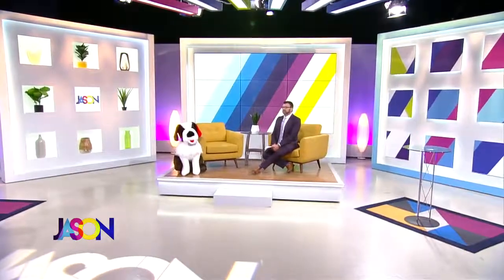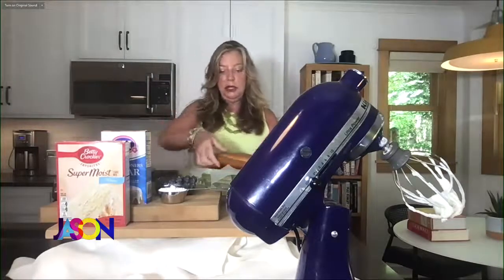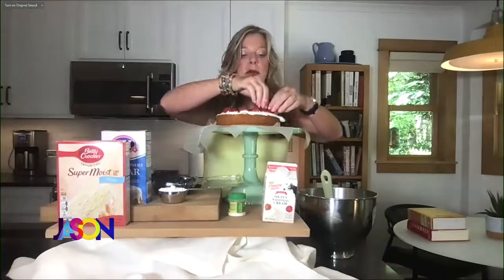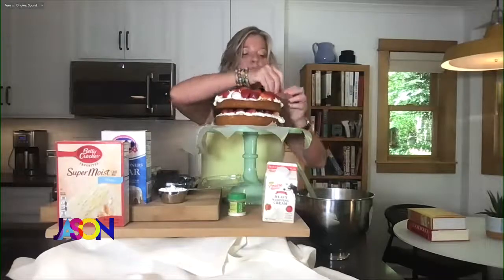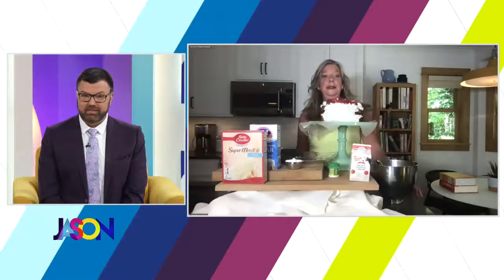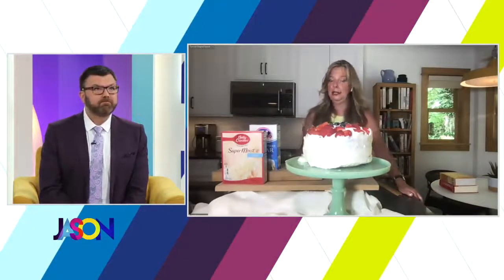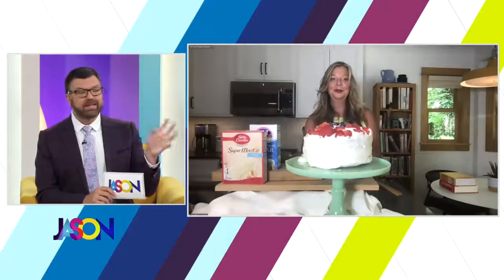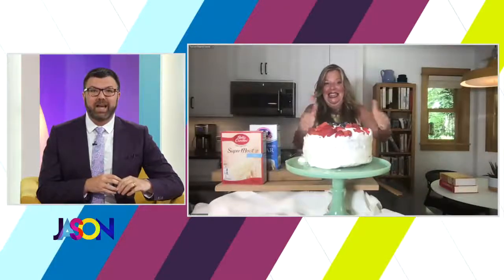Stephanie Hansen's Berry Cake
Need a new idea of the 4th of July? Stephanie Hansen made a very easy cake recipe using just a few ingredients.